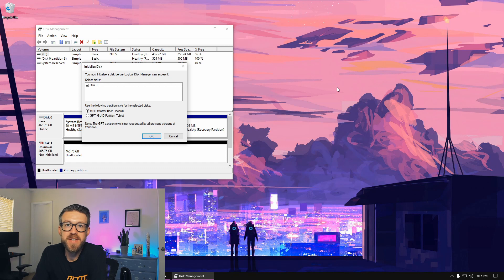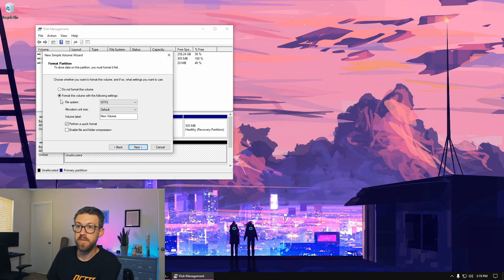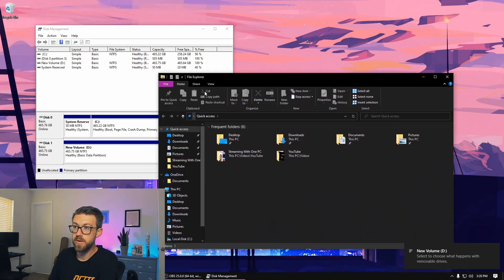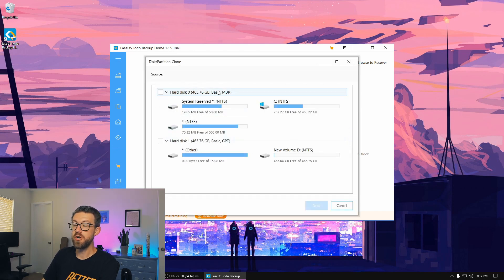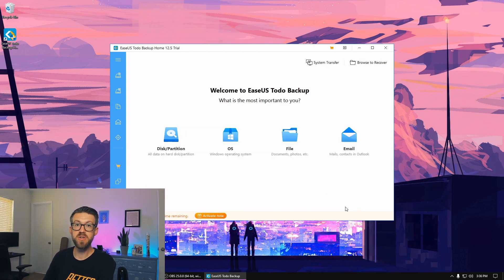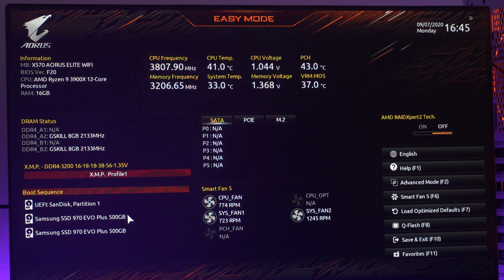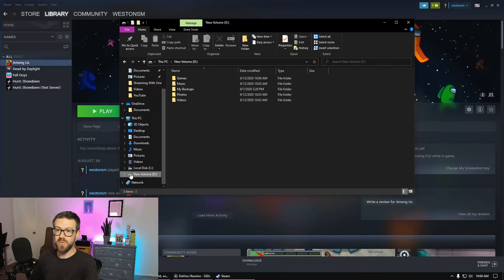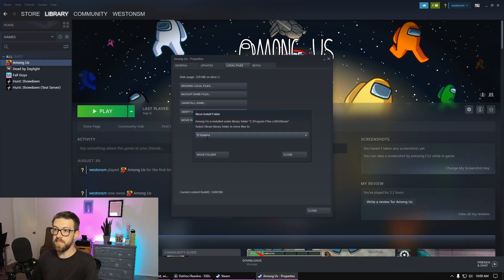How to Configure and Install an SSD In Your Gaming PC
Whether you are installing a second hard drive or replacing your current one, this video discusses all aspects of upgrading a traditional hard drive to a SATA or M.2  NVME solid state drive. This video is also geared towards gamers, and shows you how to move Steam game downloads between hard drives.

Timestamps

0:00 Intro
0:27 Types of Storage and Speed Comparison
1:07 Files to Store on SDD
2:05 What Type of Hard Drive to Install
3:16 Formatting your SSD
6:03 Cloning Your Existing Hard Drive
7:22 Setting Up Your Bios
9:34 Transferring Steam Games Between Drives

How to Download and Install Windows 10 from USB Flash Drive for FREE!